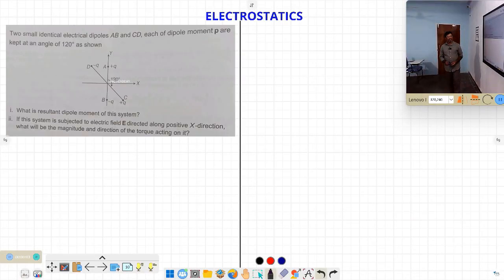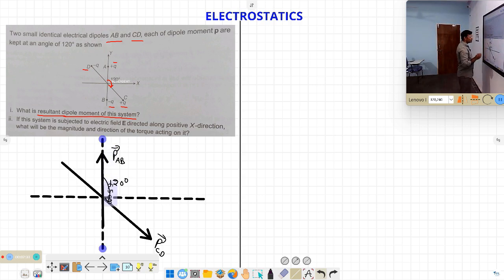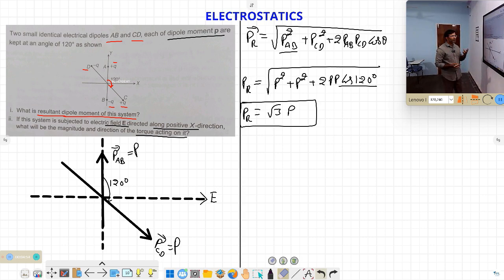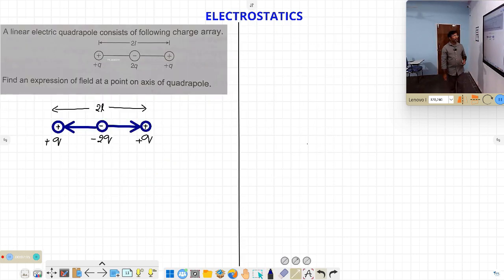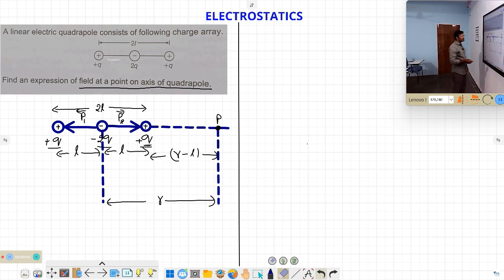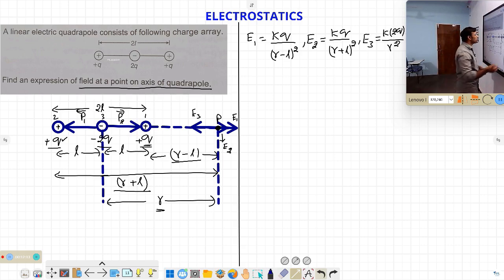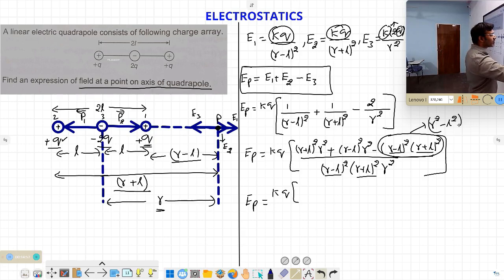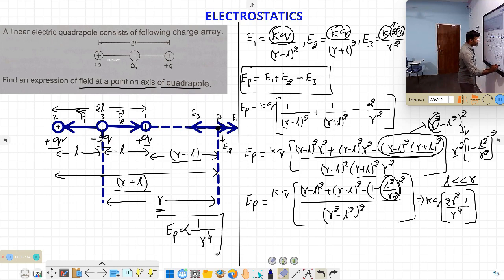Electric dipole concept numericals for physics